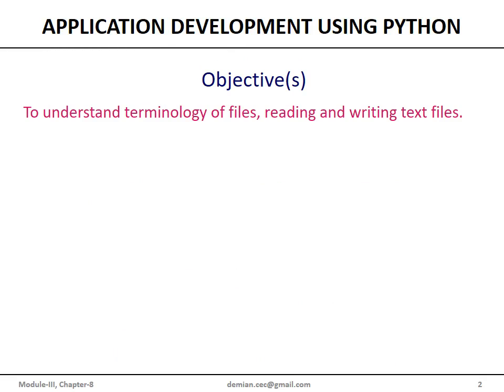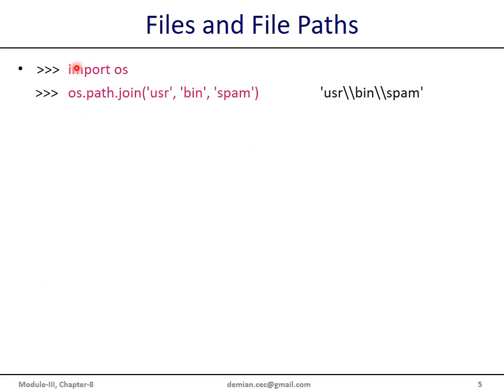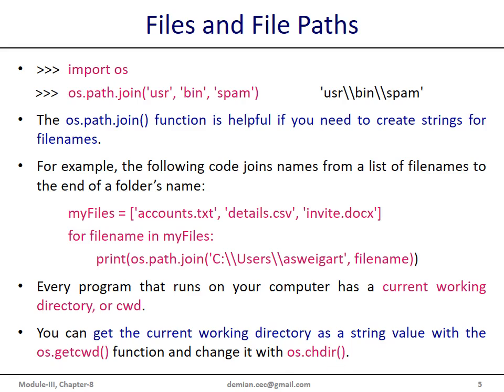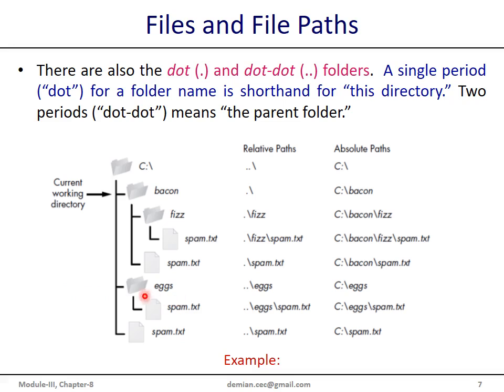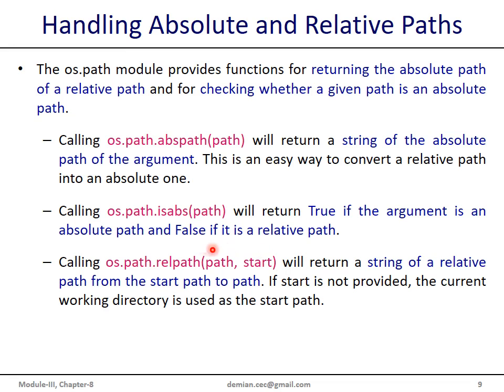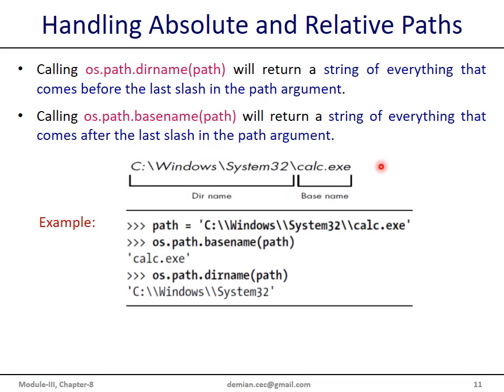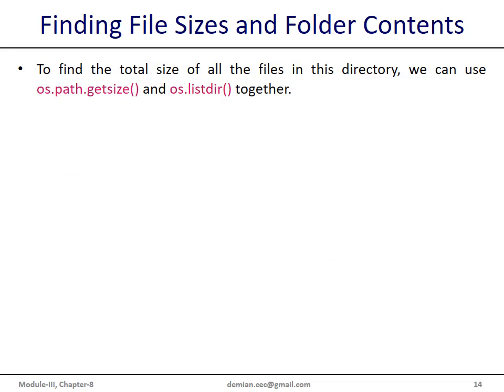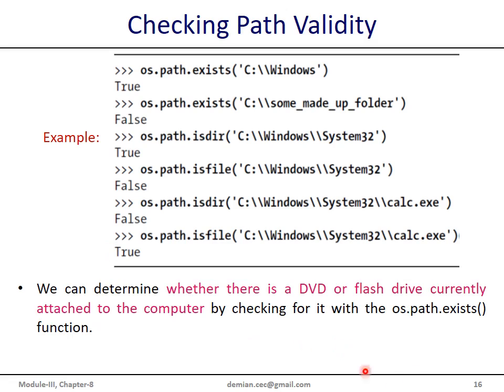VTU ADP (18CS55) Python Programming: Reading and Writing Files (M3 L3)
This video contains basics of python programming: Files, Terminology, path, folders, traversal, Programming examples and Demonstrations.